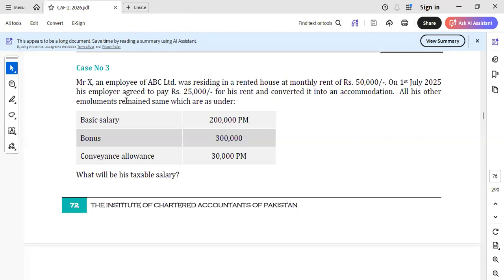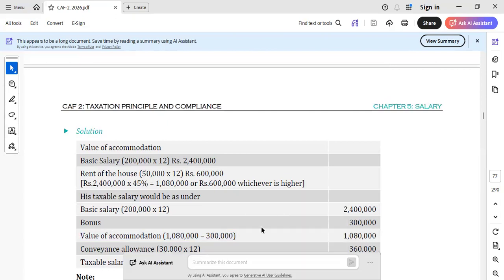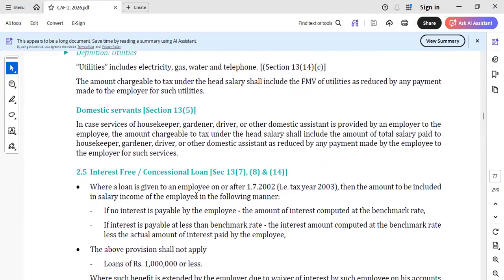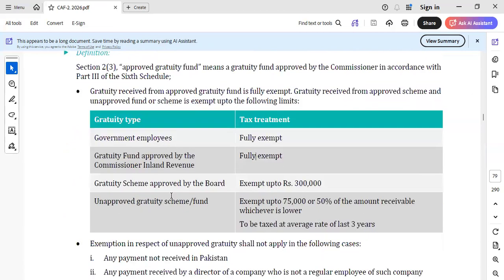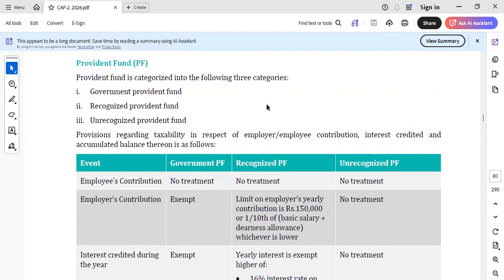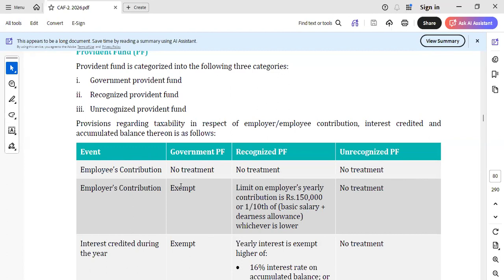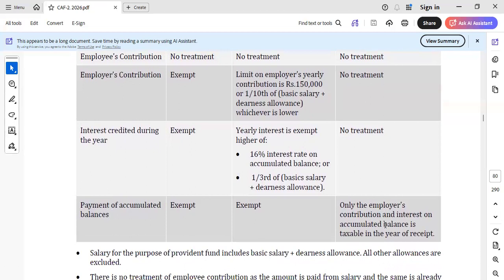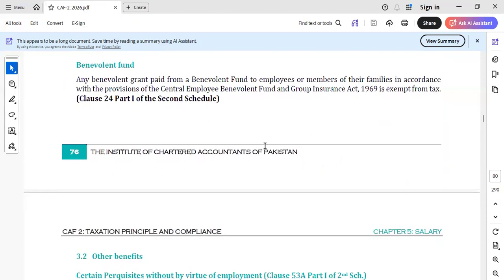Tax on Salary Income, Gratuity Fund, Provident Fund, Benevolent Fund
In this lecture, we discuss Tax on Salary Income in Pakistan according to the rules of the Federal Board of Revenue (FBR) and the Income Tax Ordinance 2001. This topic is very important for BBA, MBA, B.Com, ACCA, and other business students, as well as for professionals who want to understand how salary taxation works.

The video explains the concept of salary income, its taxable components, and the treatment of different employee funds and benefits. We also discuss how contributions and payments from Gratuity Fund, Provident Fund, and Benevolent Fund are treated for tax purposes in Pakistan.

Topics Covered in This Video:

What is Salary Income under Pakistani tax law

Tax calculation on salary income

Introduction to Gratuity Fund and its tax treatment

Recognized and Unrecognized Provident Fund explained

Tax implications of Benevolent Fund

Exemptions and deductions available to employees

This lecture will help students and professionals understand the basic principles of salary taxation and employee benefit funds under the Pakistani tax system.

📚 Useful for:
BBA | MBA | B.Com | ACCA | CA | CSS | PMS | Taxation & Accounting Students